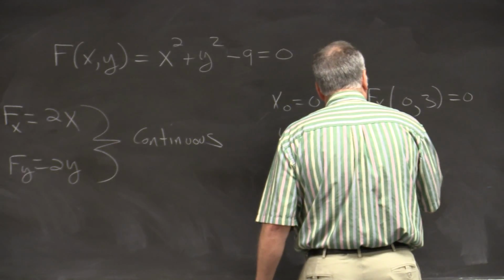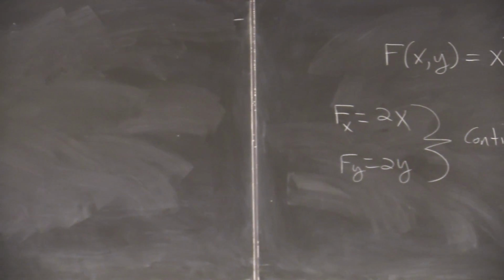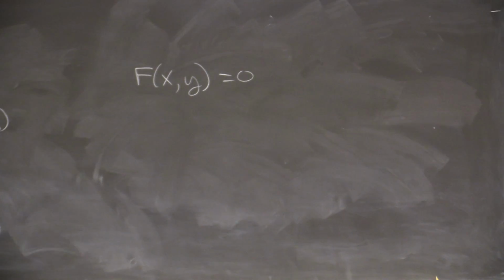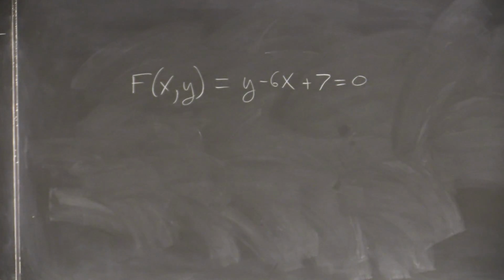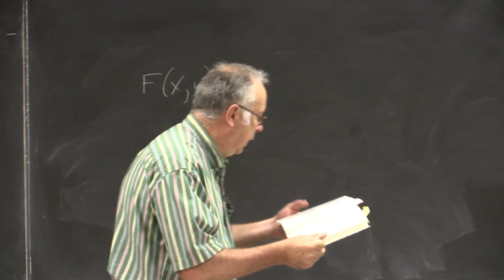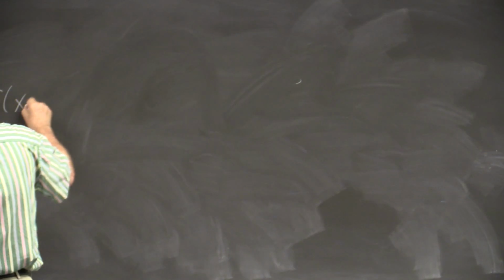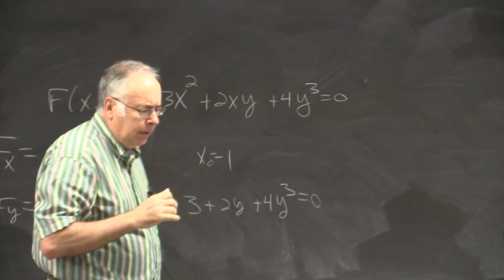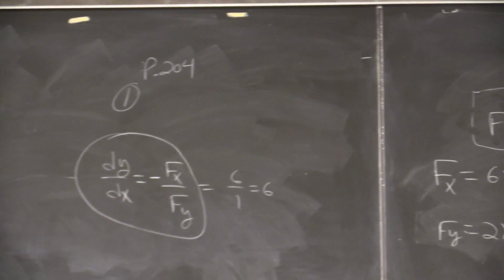Tuesday, August 11 0003